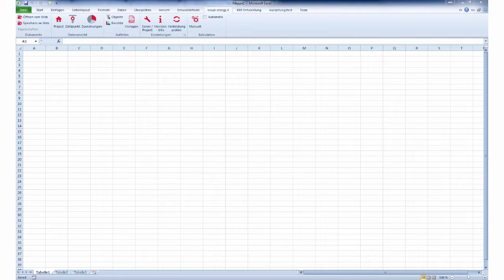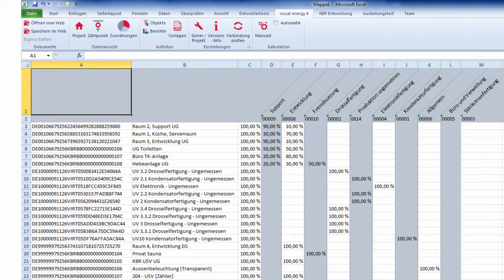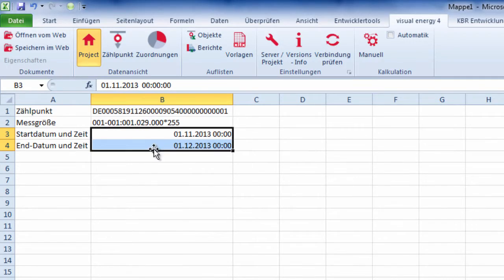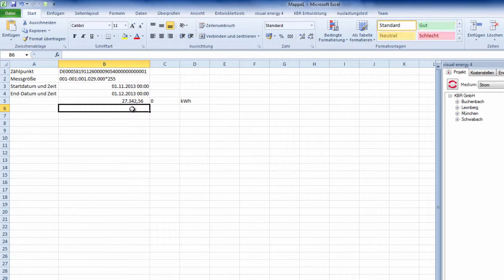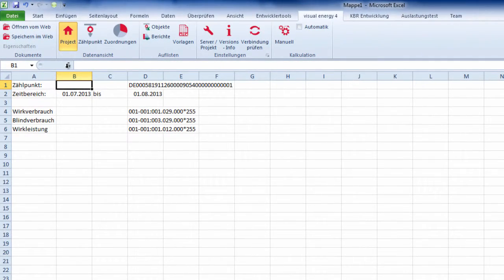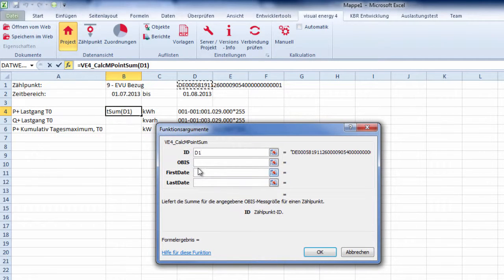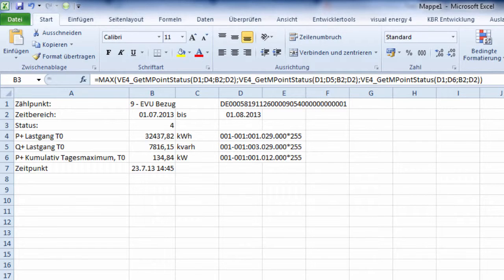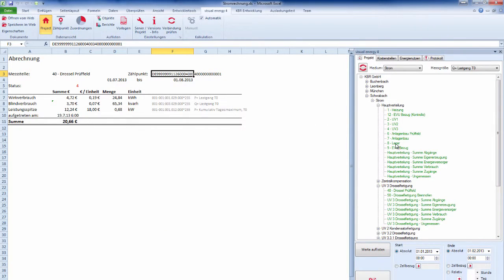V005-EN: Work with Excel Add In